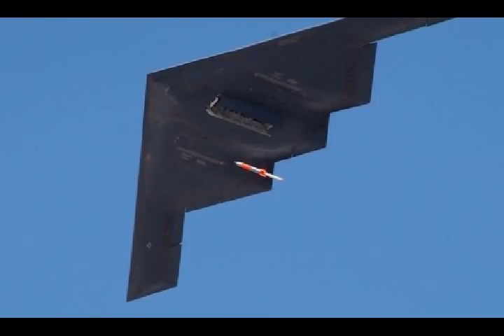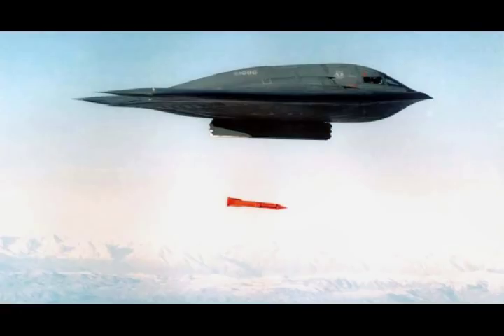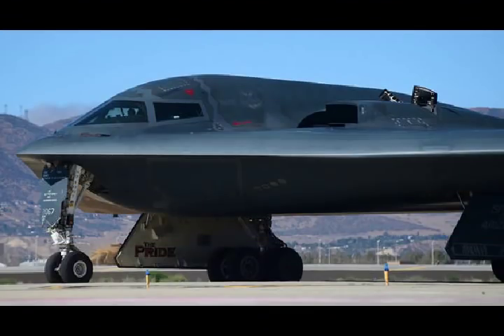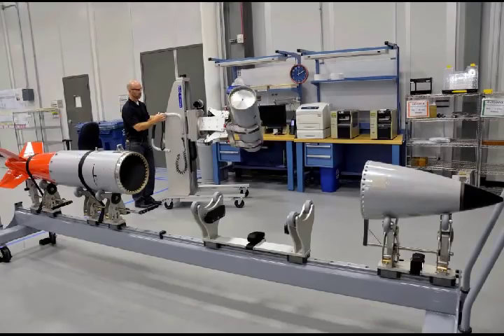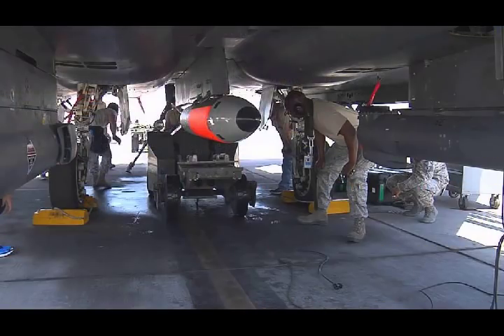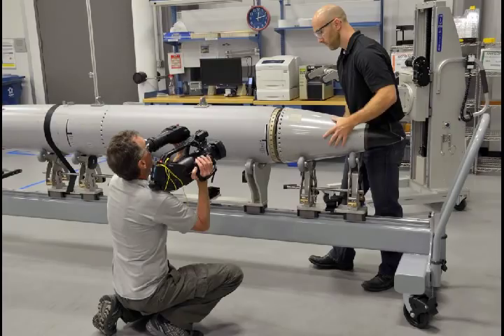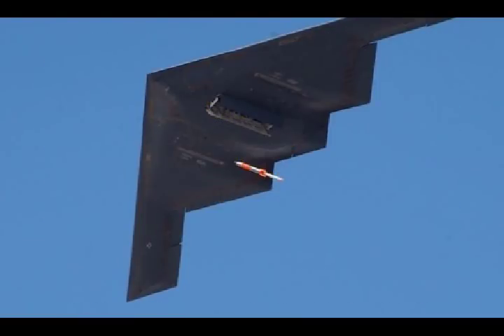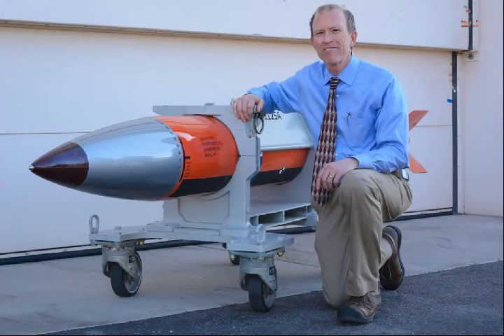US Complete First B61-12 Bomb Tested Using B-2A Spirit Stealth Bomber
Please Support As and Give me a Feed Back to Improve. Defense News All In One check out this blog US Completes First B61-12 Bomb Tests Using B-2 Spirit Stealth Bomber.
The US Department of Energy’s National Nuclear Security Administration (NNSA) and the U.S. Air Force completed two non-nuclear system qualification flight tests of the B61-12 gravity bomb on June 2018